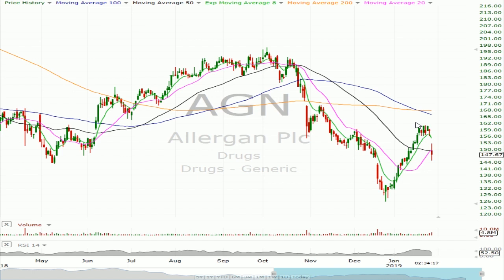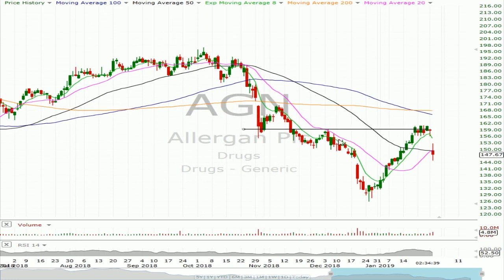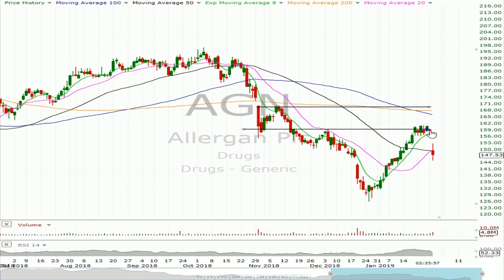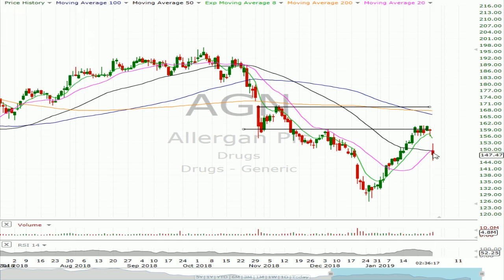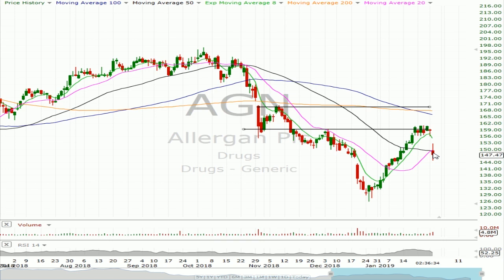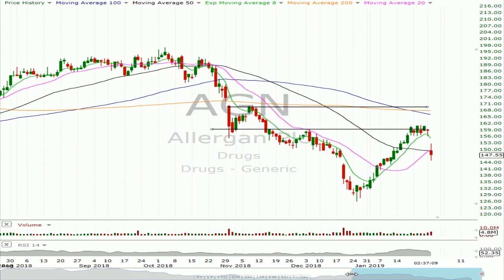Options In Play - AGN And Selecting Trade Targets